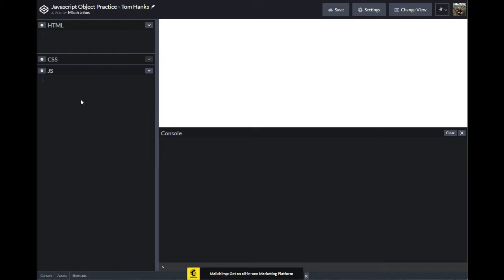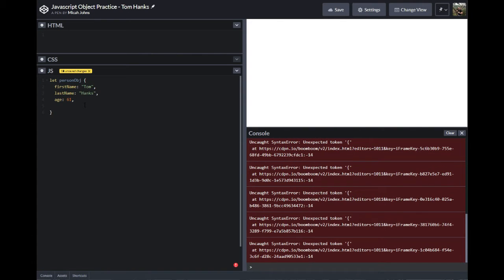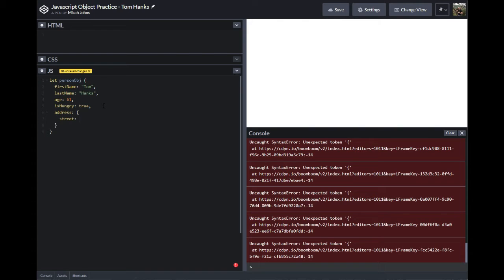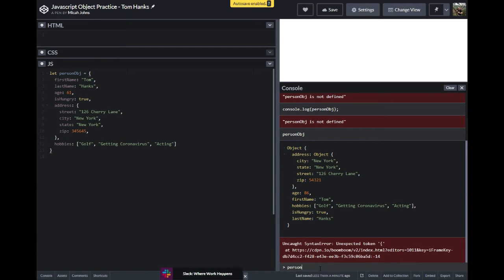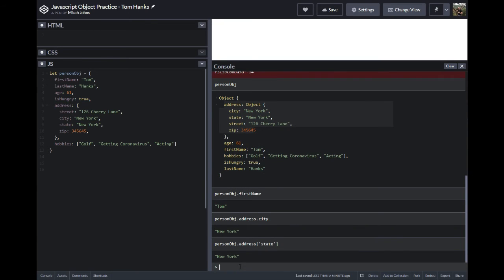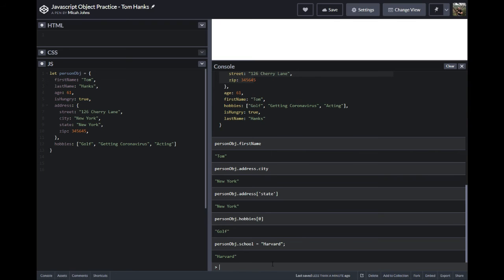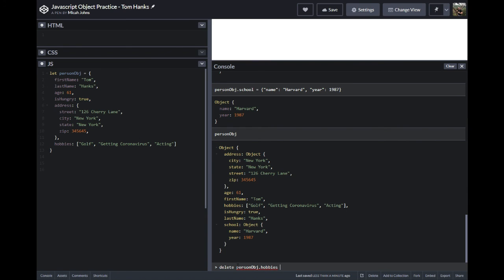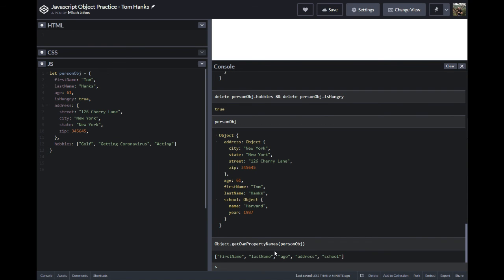How to Access JavaScript Objects